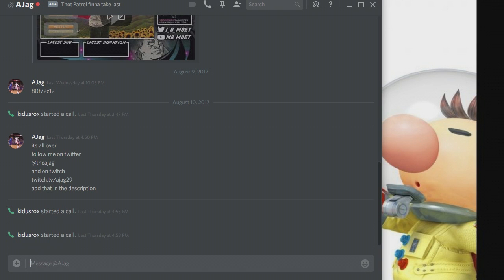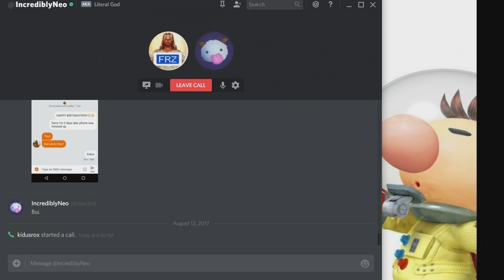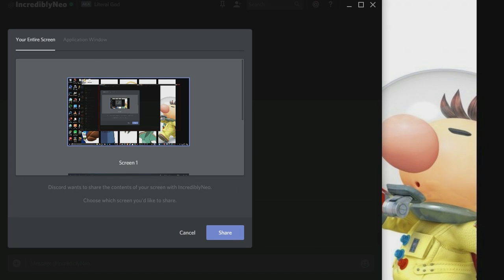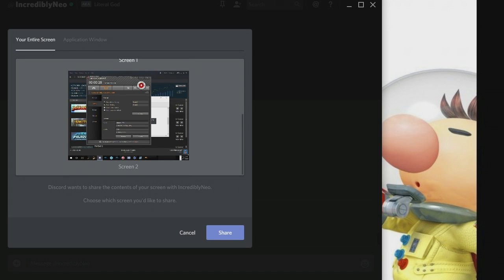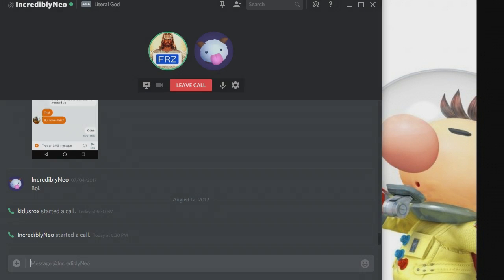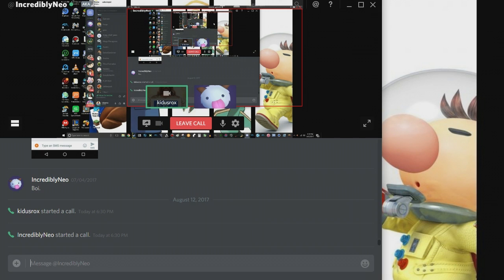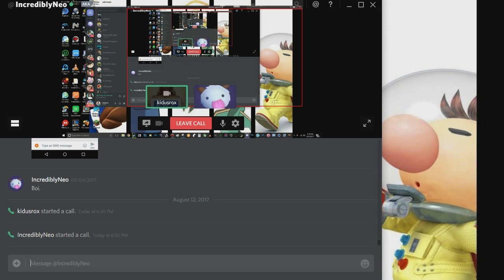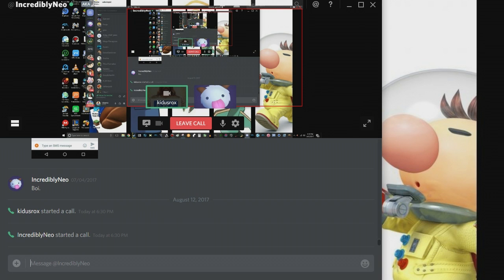Discord Finally Supports Screensharing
u can delete skype now (not yet actually bc only 5% of discord users can do this right now)